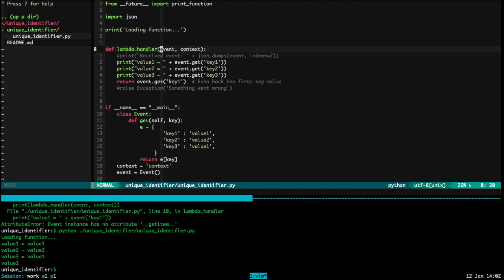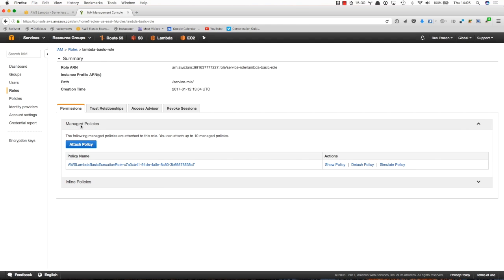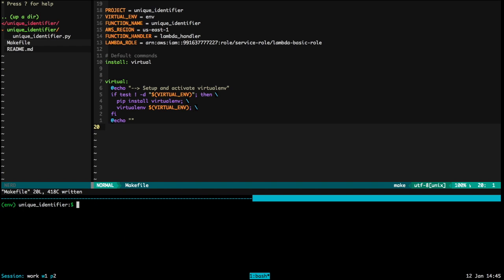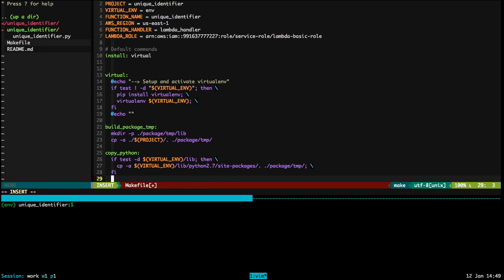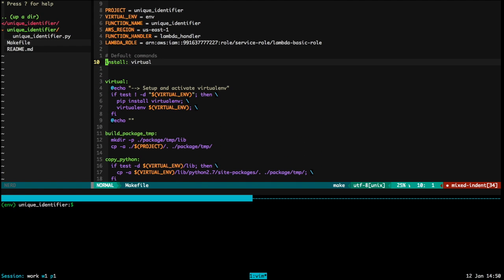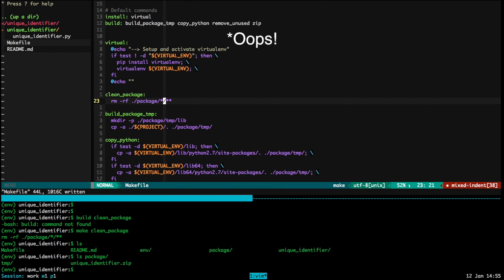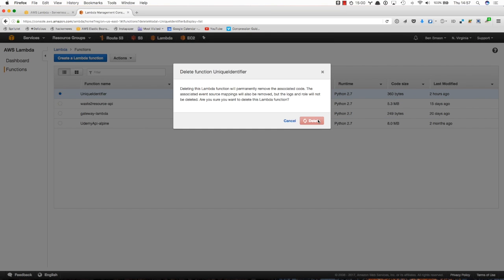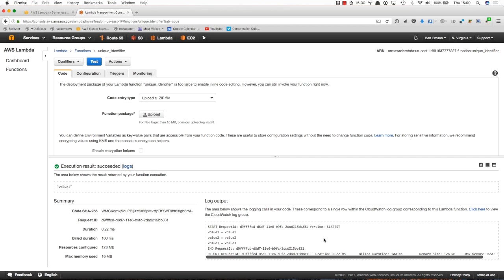Packaging AWS Lambda with Make (part 2)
Learn how to create an Amazon AWS Lambda Zip file, using Make.
Understand how to build your own Makefile that allows you to easily package up your AWS Python Lambdas.
If you want to create Amazon Alexa or Echo functionality you need to know how to build your own AWS Lambdas.

This video helps you learn how to package them up quickly and easily.

Many thanks. Ben...